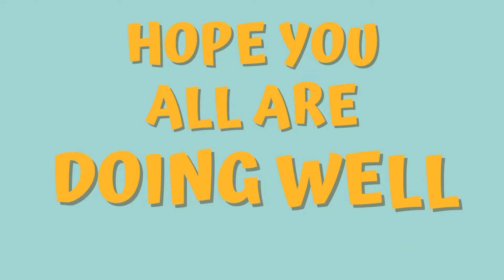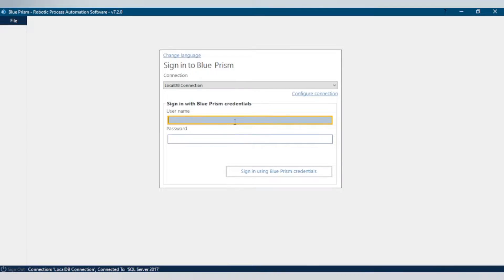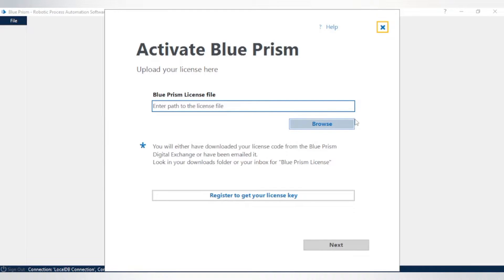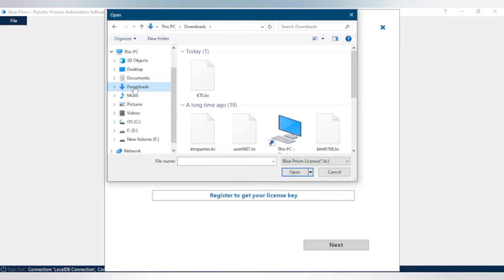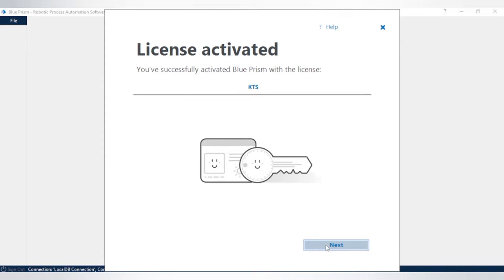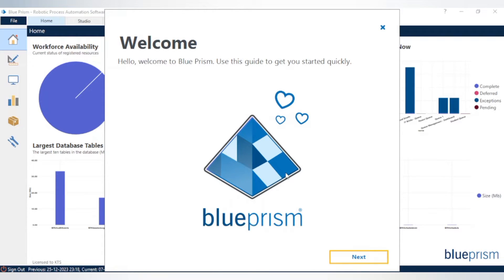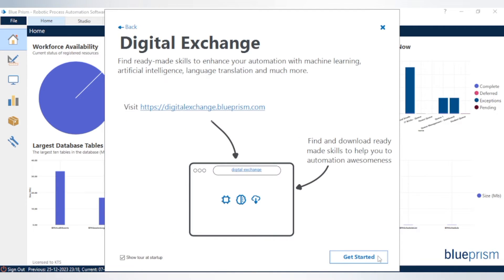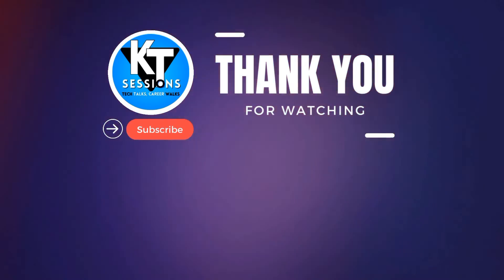How to activate Blue Prism License | BluePrism Tutorials | KT Sessions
Description:
🔍 🔵 Dive into the world of Robotic Process Automation (RPA) with Blue Prism! 🚀 In this video, learn the step-by-step process of activating a Blue Prism license. We unravel its actions, showcase practical applications, and guide you through implementation. Elevate your RPA game—watch now! 🤖✨

🎥 Timestamps:
0:00 - Introduction

📌 Topics Covered:
🔬 Activating Blue Prism License
📈 License Management
🤔 Troubleshooting
🚀 Best Practices

🛍️ Featured Products used in video:
🔵 Blue Prism License Activation Key

🔗 For more details, read blog posts: [Link to related blog posts]